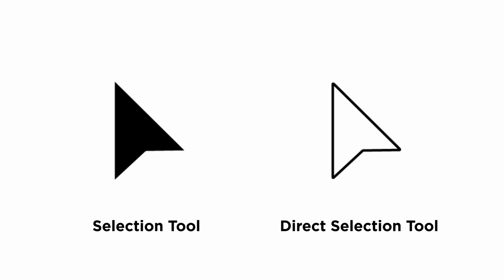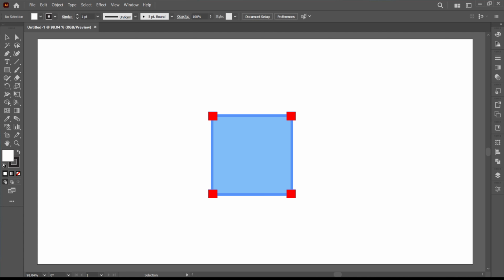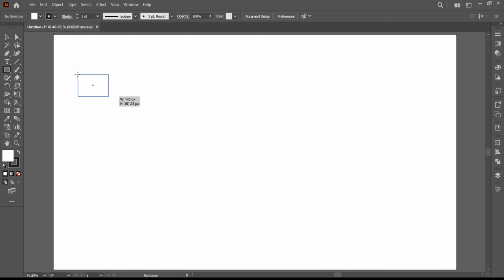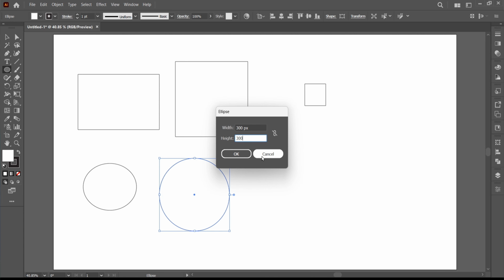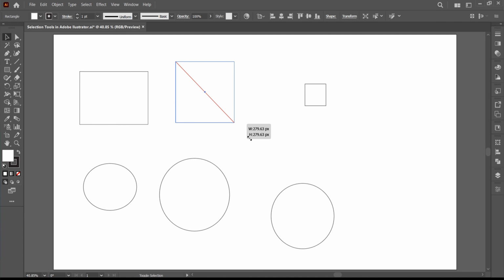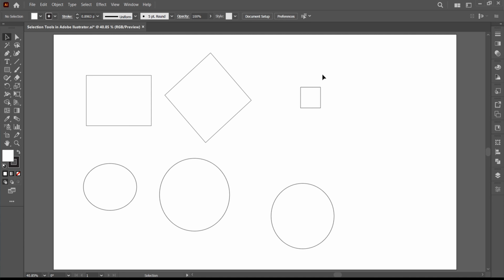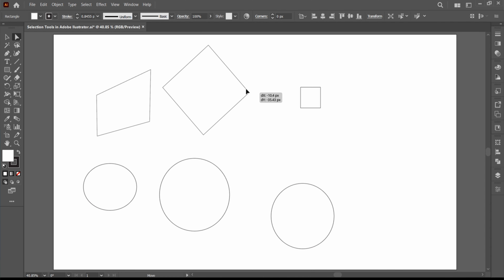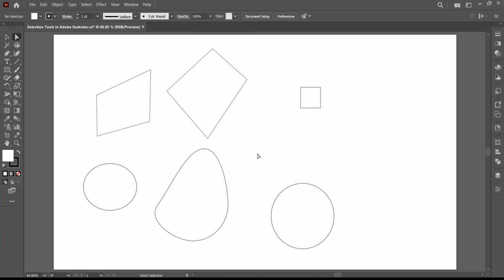How to Use Selection Tool & Direct Selection Tool in Adobe Illustrator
Learn the difference between the Selection Tool and Direct Selection Tool in Adobe Illustrator with this beginner-friendly tutorial! In this video, you’ll learn how to move, resize, select objects, edit anchor points, and work faster like a professional designer. Perfect for beginners starting their Illustrator journey and graphic design students who want to master essential tools in Adobe Illustrator.

In this Adobe Illustrator tutorial, you will learn:
0:00 - 0:29 - Introduction
0:30 - 1:25 - Shapes Theory
1:26 - 2:38 - How to draw shapes
2:38 - 4:08 - Selection Tool
4:09 - 5:27 - Direct Selection Tool
5:28 - 5:56 - Outro

Whether you are learning logo design, vector illustration, or graphic design basics, these tools are the foundation of professional Illustrator work.